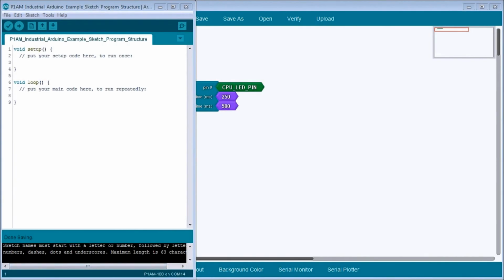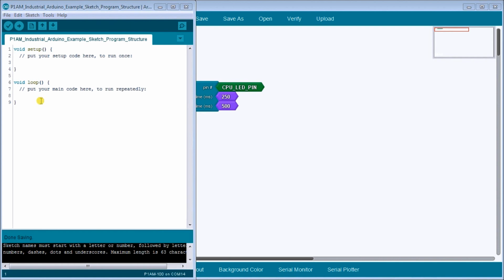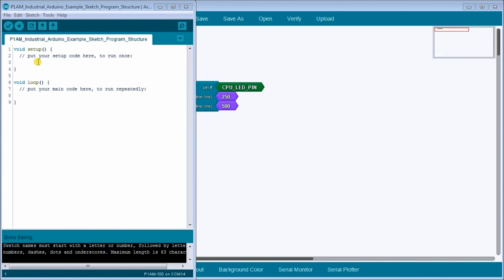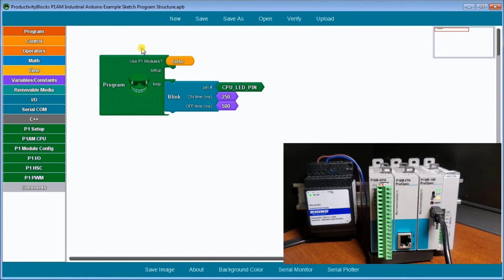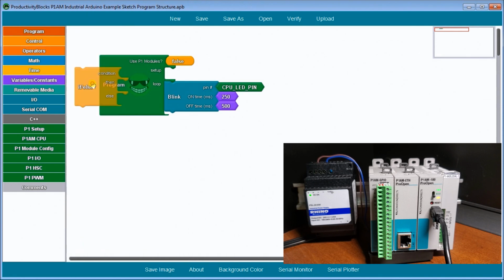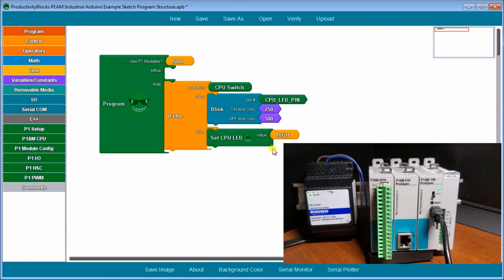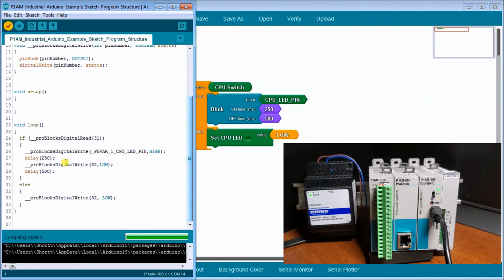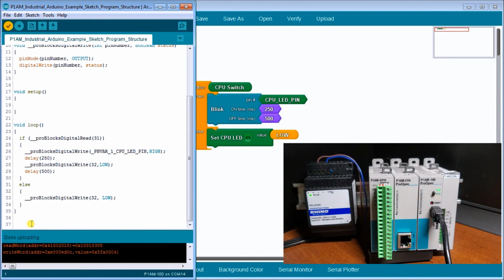Productivity Open P1AM Industrial Arduino Program Structure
We will now look at the P1AM industrial Arduino program structure. The P1AM-100 industrial controller is programmed with the Arduino IDE (Integrated Development Environment). The arduino IDE will allow us to write sketches (programs). These sketches have basic common elements like setup and loop.
We will be looking at these elements in our first program in the Arduino IDE and ProductivityBlocks. We will be modifying our first program with the selector switch. When it is on we will flash the CPU LED light on and off. When it is off we will ensure that the CPU LED light is off. Let's get started.

Here are previous posts in this Productivity Open Arduino Compatible Industrial Controller Series. A full list can be obtained at the following location:

There are several reasons why we are using the Productivity Open Arduino Compatible Industrial Controller. Here are just a few.
- CE and UL certified
- Designed to be MKRZero compatible
- Industrial shields available - Ethernet and general-purpose IO
- 15 Productivity 1000 PLC modules can be added - Customize your system
- Use your Arduino programs in the industrial environment
- Micro USB port - Power the CPU only and programming
- Programmable toggle switch
- CPU LED light
- Free software - Arduino IDE
- Productivity blocks - Program Development Time Saver

The Productivity Open Arduino Compatible Industrial Controller currently has all of these features built into the P1AM-100 CPU.